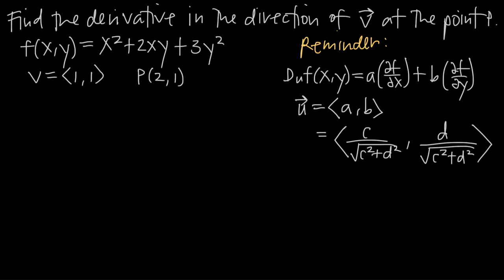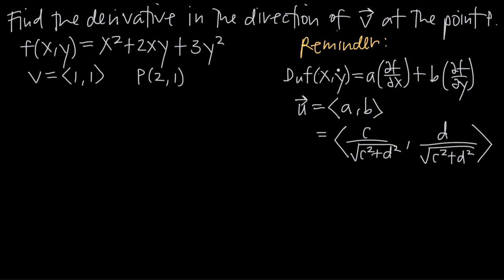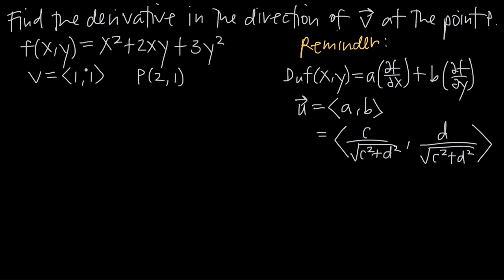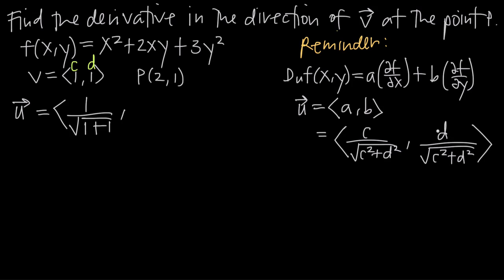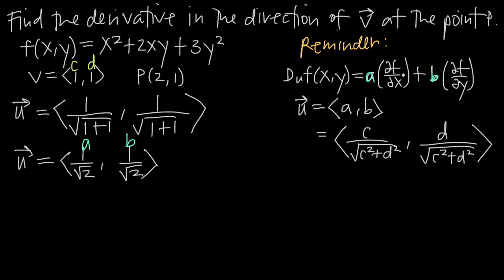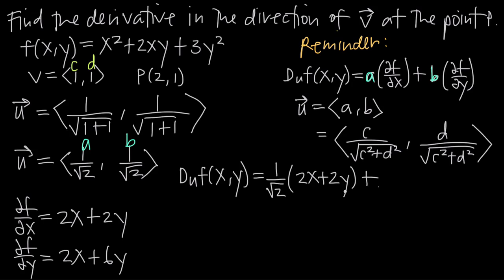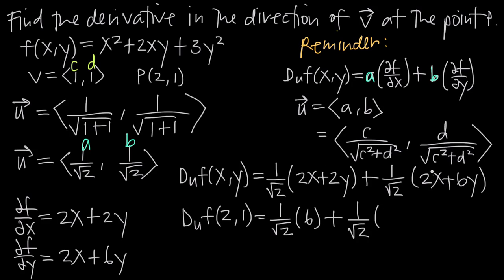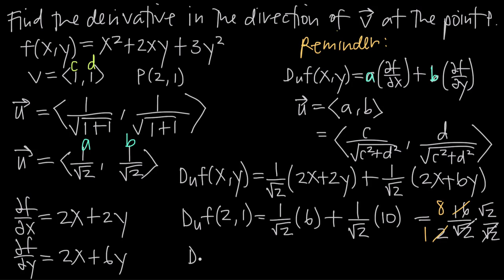كاكولاس 3 (73)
Directional derivatives in the direction of the vector